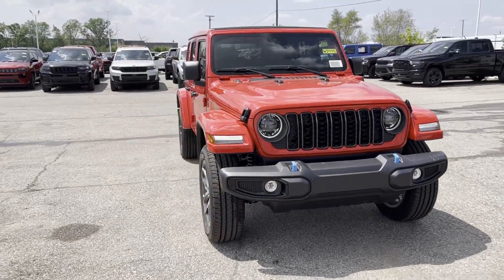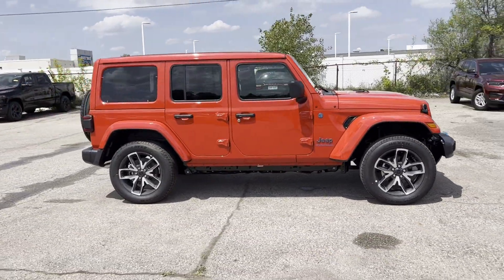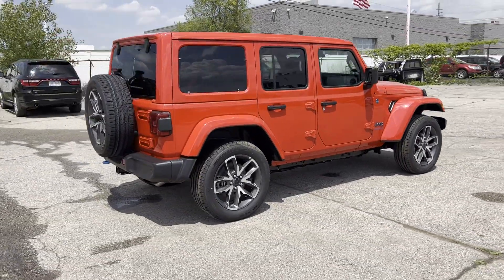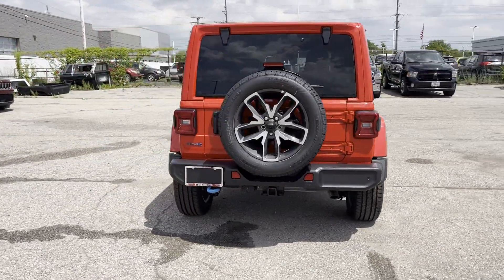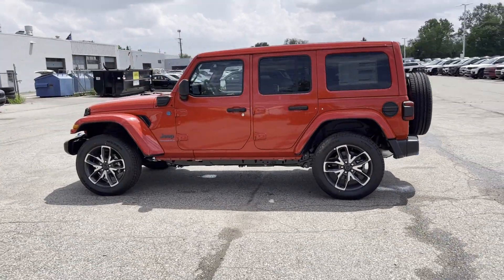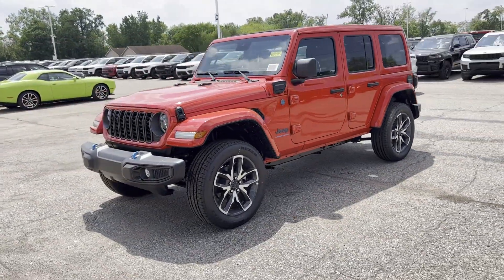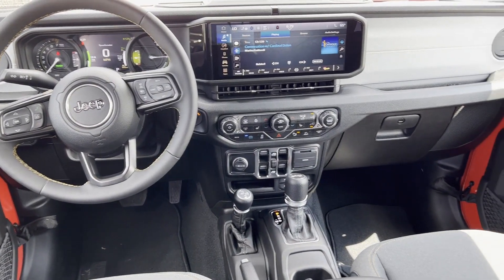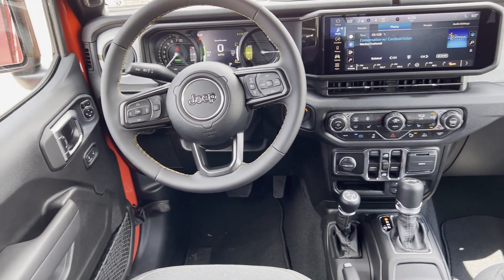2024 Jeep Wrangler 4xe Sport S Clinton Township, Richmond, Warren, Sterling Heights, Center Line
2024 Jeep Wrangler 4xe Sport S 1C4RJXN6XRW188384 Video

To schedule a test drive in this 2024 Jeep Wrangler 4xe Sport S, call us at or stop by our showroom located at 40111 Van Dyke Ave, Sterling Heights, MI 48313

This 2024 Jeep Wrangler 4xe Sport S is full of phenomenal features such as: